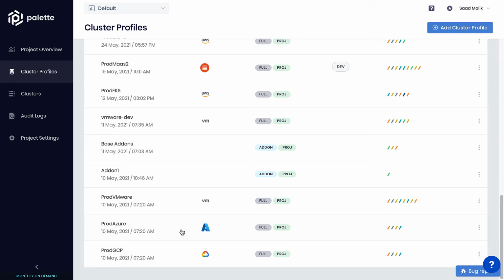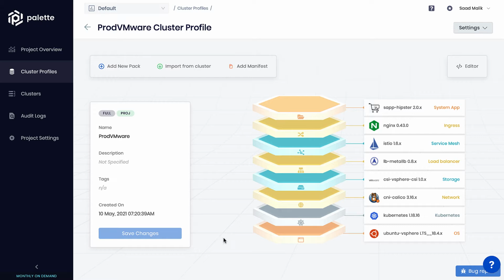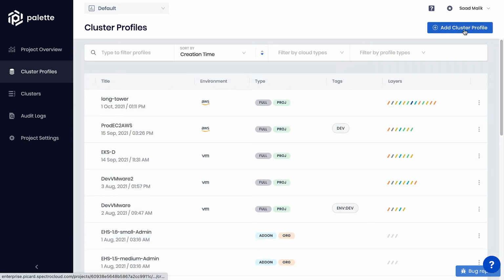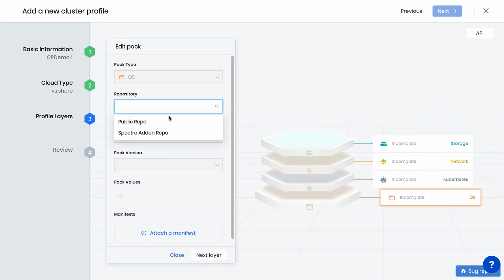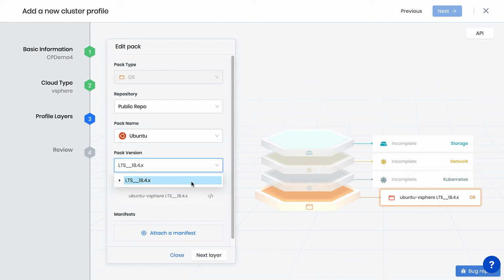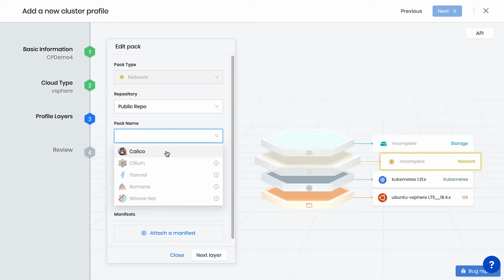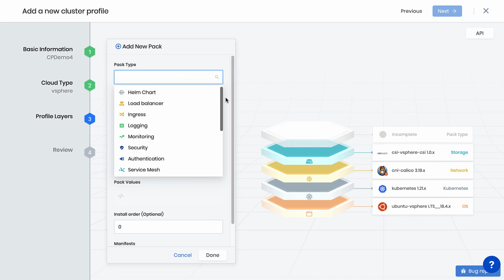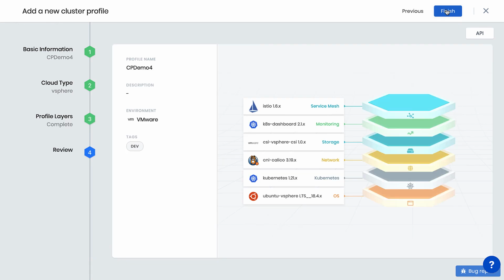Demo | Using Cluster Profiles in Palette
Check out this quick demo about Cluster Profiles in Palette, Spectro Cloud's platform for managing Kubernetes. See for yourself how they simplify the management for your K8s infrastructure stack and how to create one from scratch.